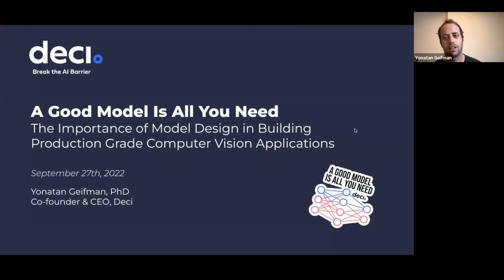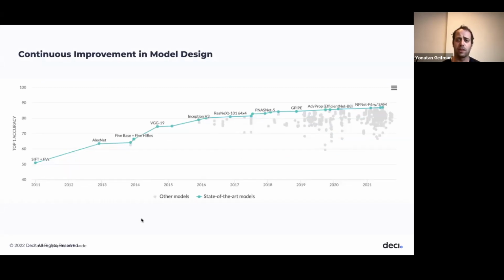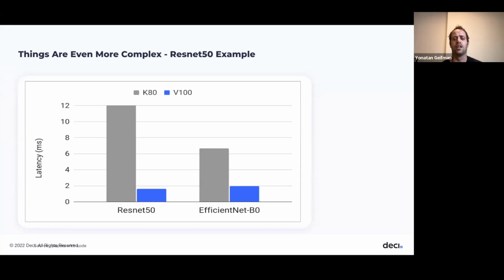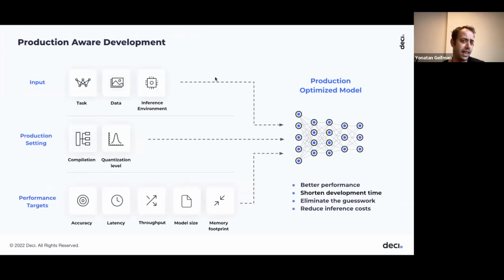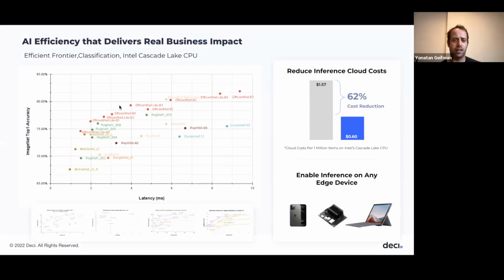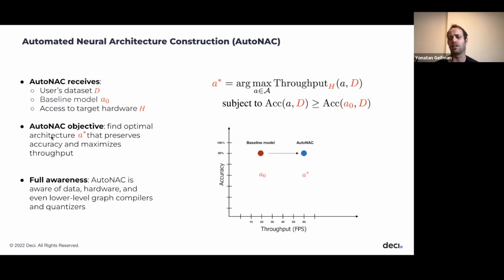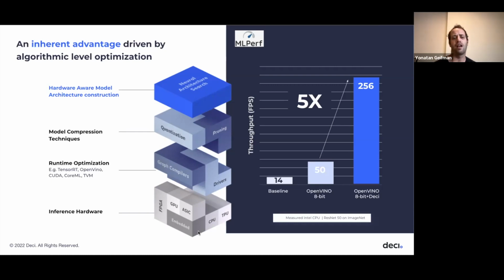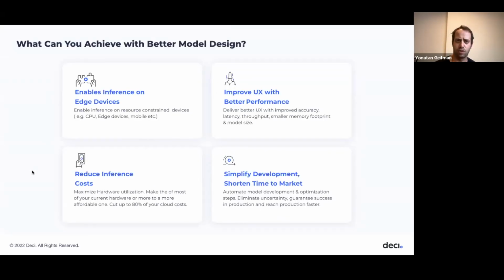A Good Model is all you Need with Yonatan Geifman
Discover the importance of model design in computer vision with Yonatan Geifman! 📊 In this engaging talk, Yonatan dives into the complexities of building state-of-the-art deep learning models and how Neural Architecture Search (NAS) can revolutionize this process. From the common barriers in model deployment to best practices for achieving production-grade models, this video covers it all.

Key topics include:
- Barriers to deep learning deployment: accuracy, performance, and development cycles
- The trade-offs between model accuracy and latency
- Insights into the evolution of model accuracy since AlexNet and COCO datasets
- The significance of measuring performance on target hardware
- Introduction to AutoNAC: Automated Neural Architecture Construction for optimizing model design

Join us to understand how tools like NAS and platforms like AutoNAC can simplify the design of high-performance models, making AI more accessible and efficient.